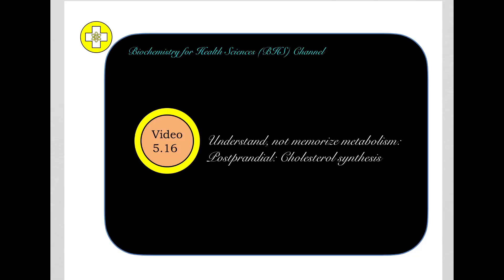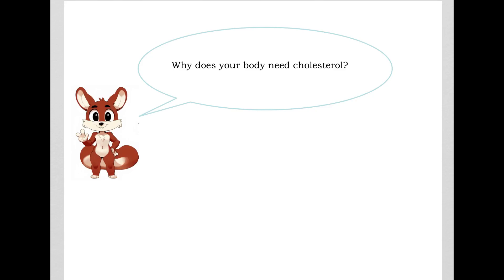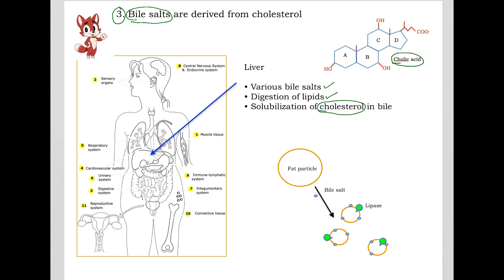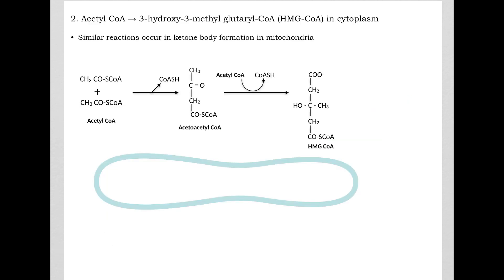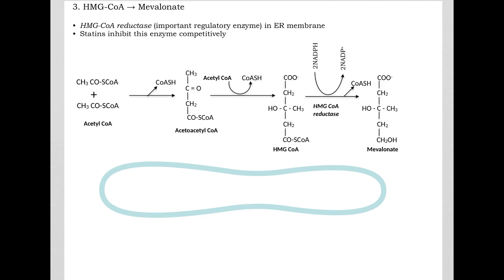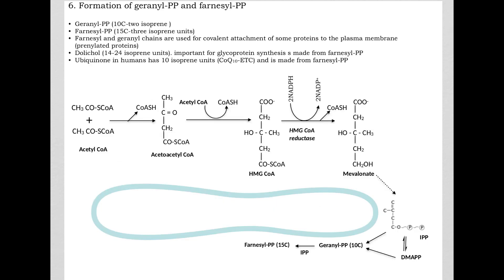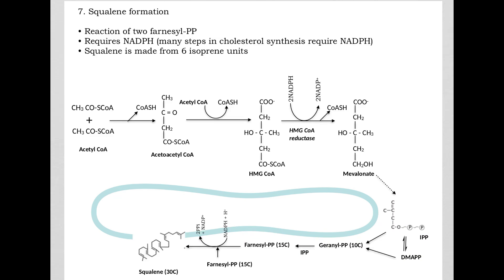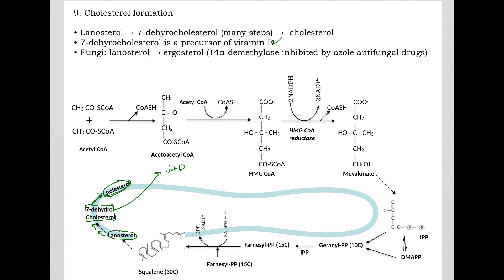5.16 Understand not memorize metabolism: Postprandial: Cholesterol synthesis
This video discusses cholesterol synthesis